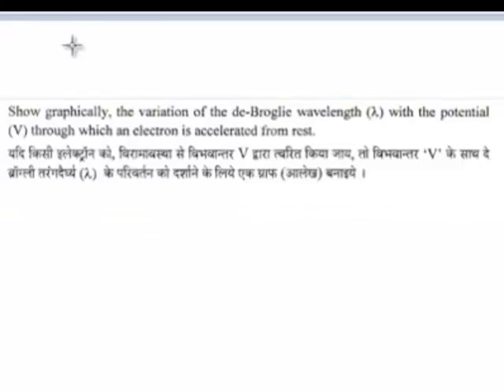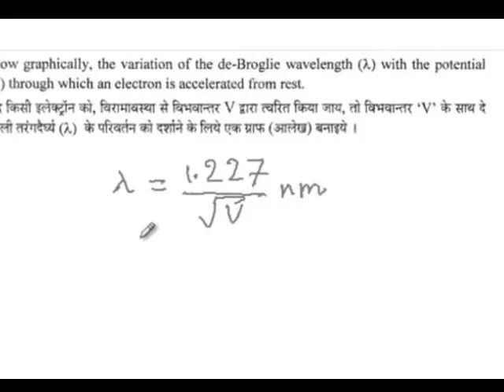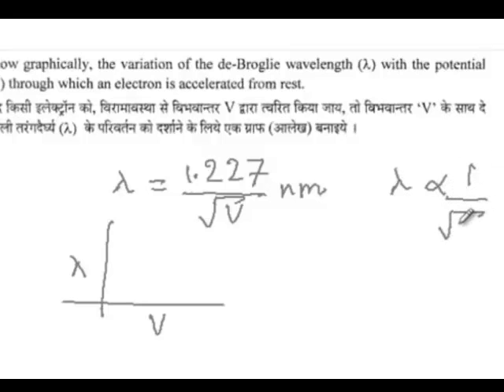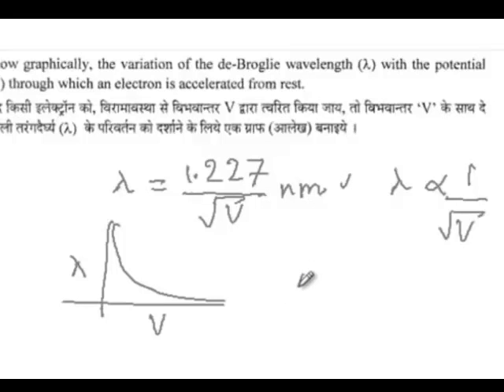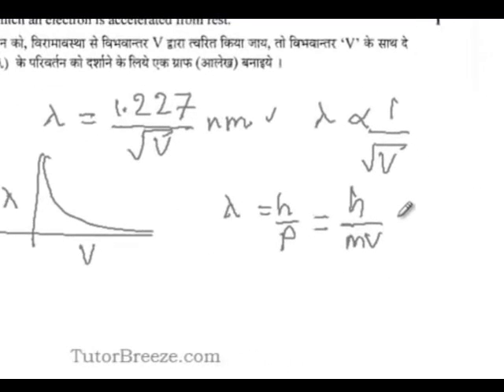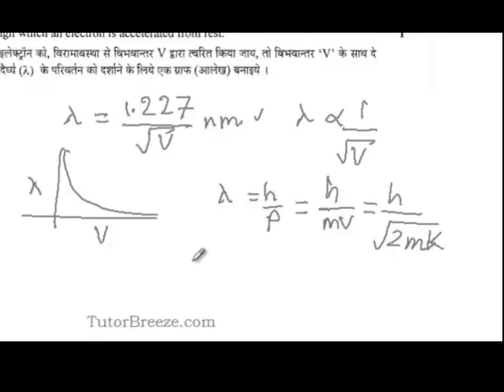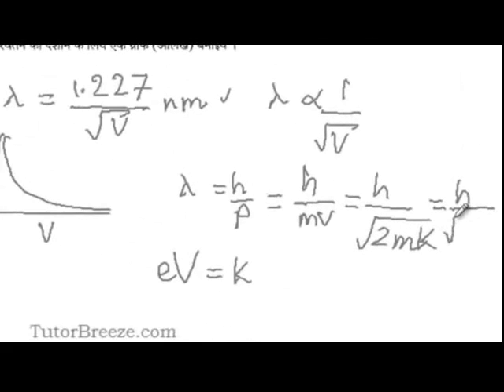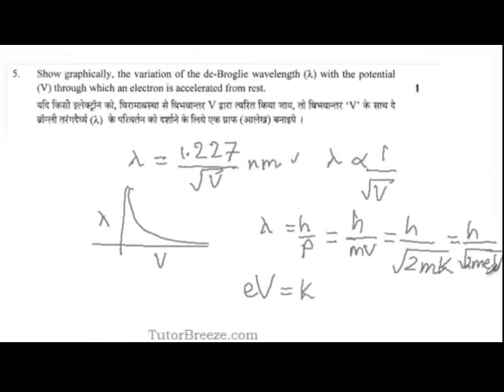Q13 of 100 Dependance of deBroglie wavelenght on potential difference, V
Show graphically the variation of the de-Broglie wavelength with the potential V through which an electron is accelerated from rest.